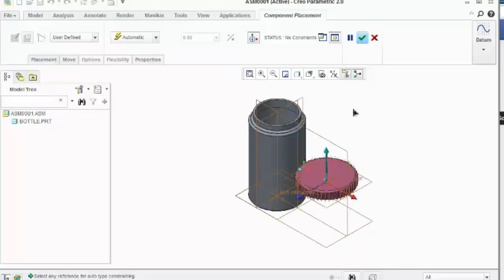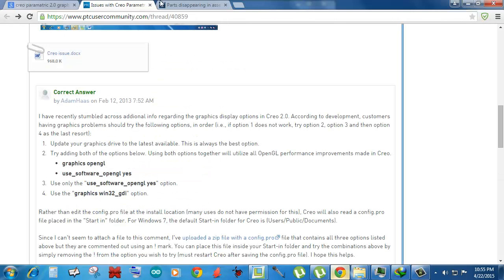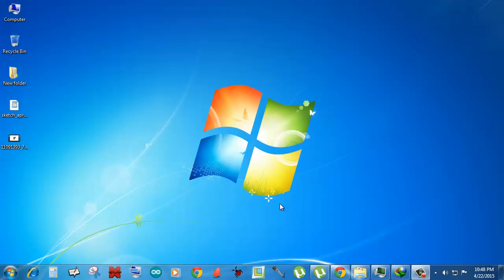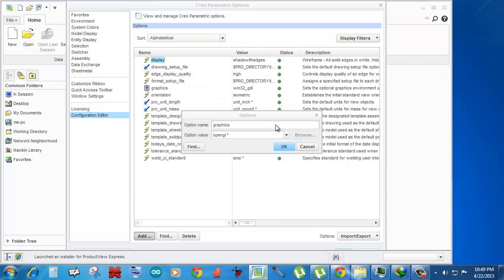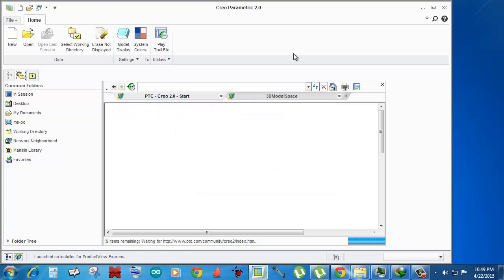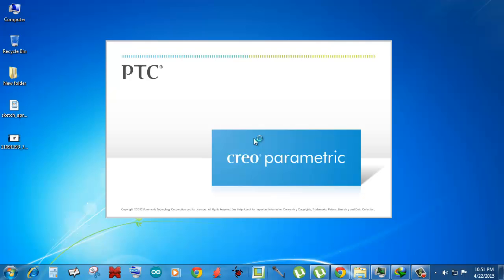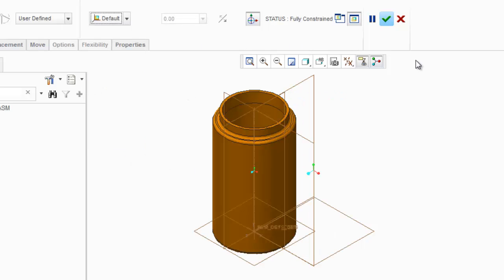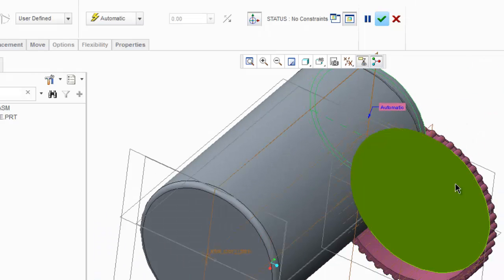PTC creo graphic problem in assembly solved !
this video shows how to solve graphic problem in cre 2.0 when assembling a part in assembly here is a link where i learned from thanks .. the process which i showed in video that is not exact you have to DO BECAUSE i have already done it once so i'm not saving that config.pro BUT YOU HAVE TO save that and then restart creo after that you will get change in graphic if you go without restarting creo then it may not work .please like and subscribe feel free to comment i hope someone find this helpful thanks !